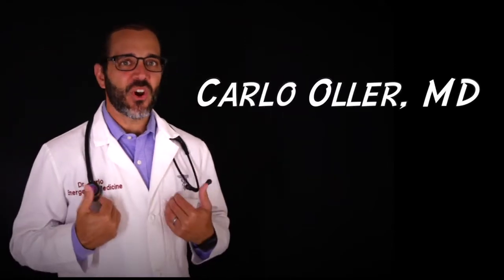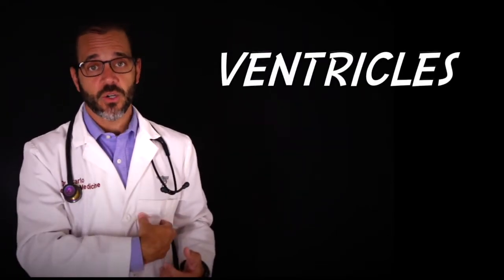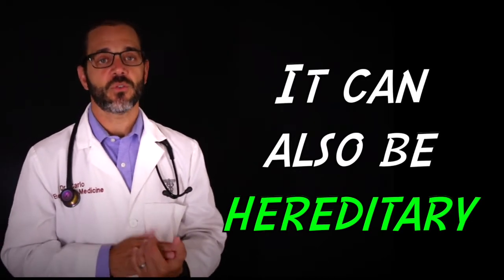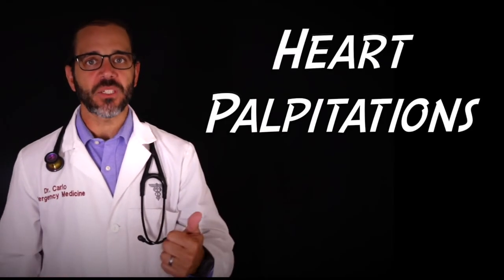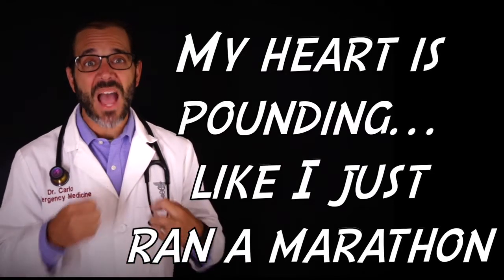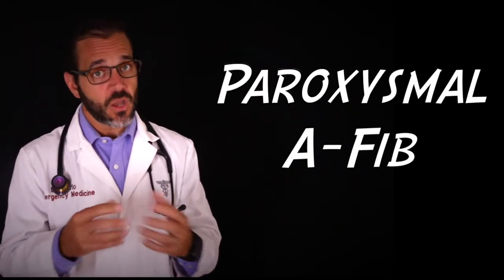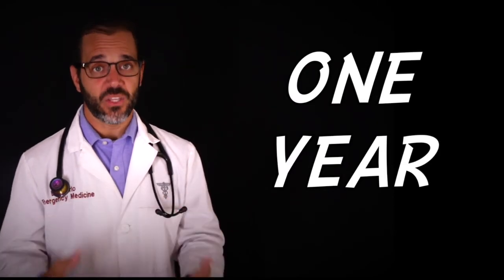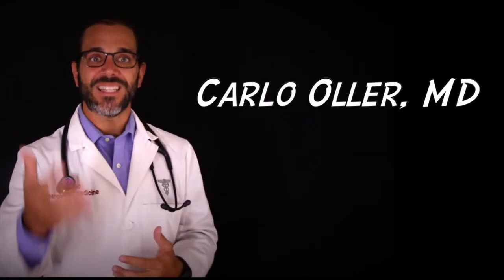how to know if you have Afib, patient education video by Dr. Carlo Oller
How do you know if you have Atrial Fibrillation?

Understanding AFib warning signs and symptoms
Atrial fibrillation, also known as AFib, is a condition that causes your heartbeat to be irregular and it also speeds up your heart rate. If you’re affected, chances are you’ve had at least some of the symptoms, even if you haven’t realized what they point to. Continue reading to learn more about AFib and gain an understanding of some key warning signs and symptoms.

Why do some people have atrial fibrillation?
Atrial fibrillation causes the atria (the two upper chambers in the heart) to beat irregularly and out of sync with the ventricles (the two lower chambers of the heart). The upper chambers “quiver” due to erratic electrical signals and this produces a rapid and irregular heartbeat.
Technically, you’re more likely to have atrial fibrillation if you’re older but plenty of younger people are affected by it too. Atrial fibrillation can also run in families.
Other factors that can make atrial fibrillation more likely include high blood pressure (especially if it’s not controlled through medication and diet), chronic conditions, and problems affecting the heart such as heart disease, heart attack, congenital heart defects and abnormal heart valves.

What does atrial fibrillation feel like?
For most people, atrial fibrillation is symptomatic and there will be warning signs that something isn’t right. The first sign of atrial fibrillation can be a missed or skipped beat, followed very quickly by a “thudding” or “flipping” feeling in the chest and a fast, racing heart rate. This is one of the most common signs of atrial fibrillation and it can be really scary, to the point of feeling like you’re having a heart attack.

Symptoms can be fairly minor or very intense, depending on how severe your atrial fibrillation is. Some people only get a few relatively minor symptoms and can still go about normal life with them, while others are completely debilitated.
Some of the common symptoms that people with atrial fibrillation can experience include:
* Heart palpitations, which produce sensations of a racing, “flipping”, quivering heartbeat — a lot like a fish reacts when out of water
* Pain/discomfort in the chest
* Feeling short of breath
* Fatigue and weakness, even when doing simple tasks that aren’t exhausting
* Feeling faint and exhausted after an episode of atrial fibrillation
* Finding it difficult to do anything very physical, such as exercising
* Dizziness and feeling light headed
* Confusion
* Sweating
* Feeling panicky and anxious